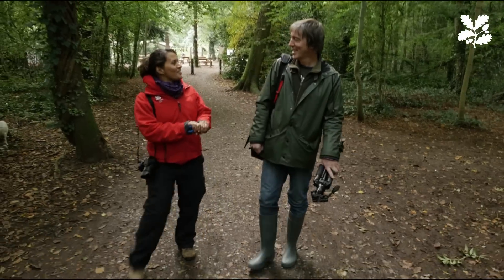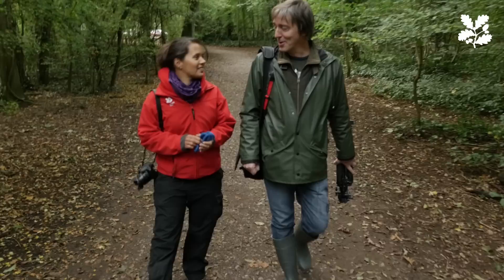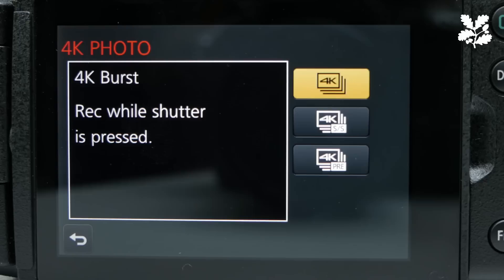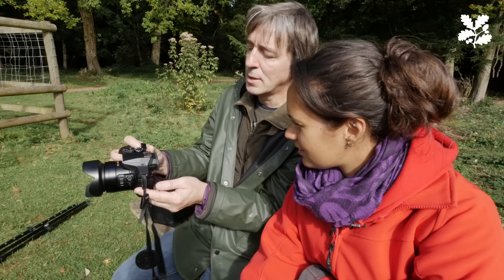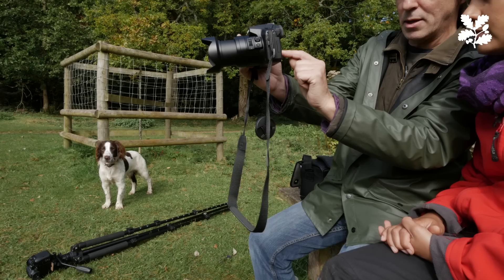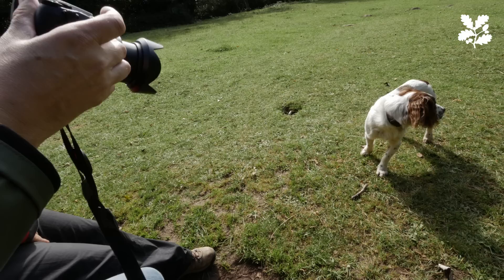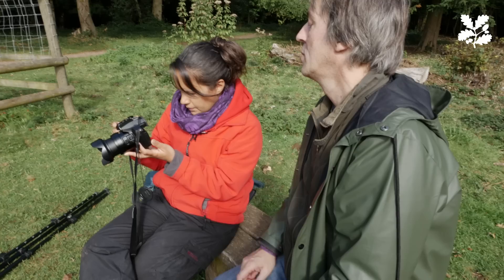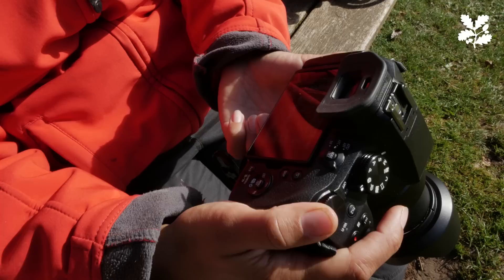Nick Driftwood on 4K Photo at National Trust Leigh Wood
Lumix Ambassador Leigh Wood recently visited Leigh Wood to teach Ranger Nicola all about 4K Photo.